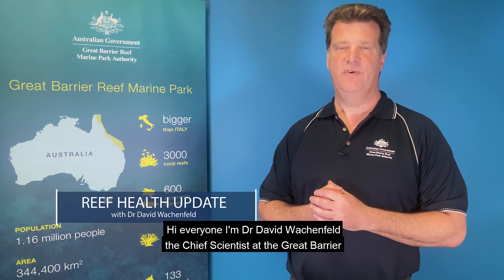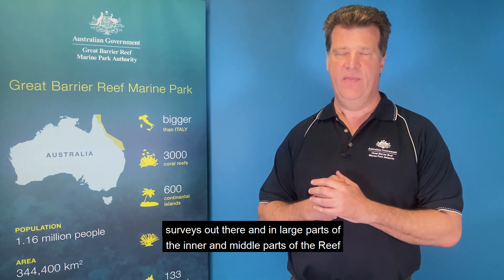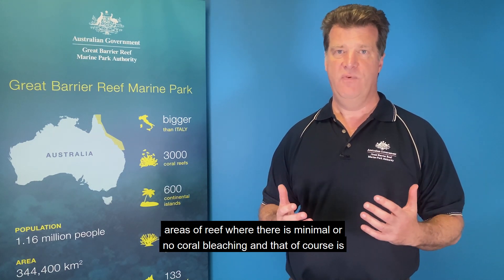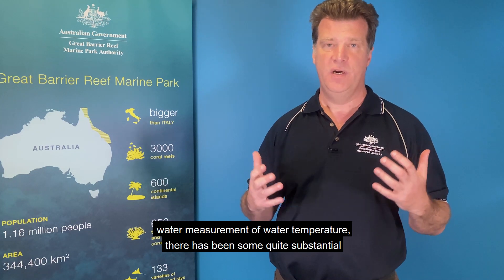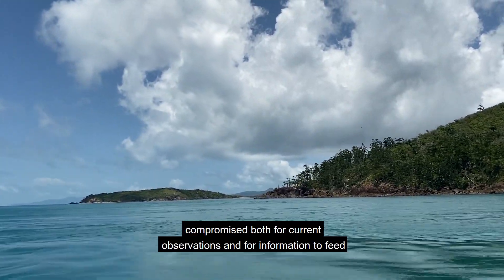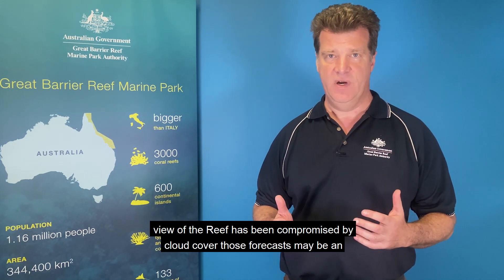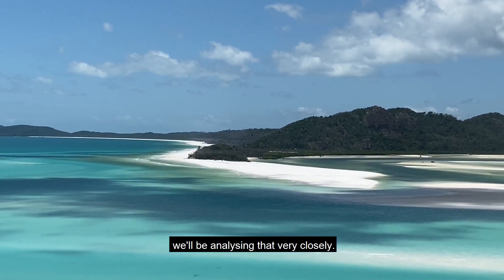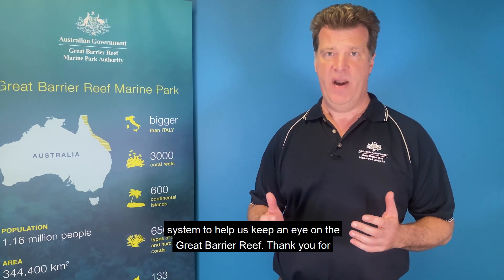Reef Health update - 27 February 2020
Weekly Reef health update - 27 February 2020

Temperature
While recent cloud and rain provided cooling to some parts of the Great Barrier Reef, we are continuing to monitor the situation because the risks have not gone away.

Local weather conditions over the next few weeks will play a key role in determining outcomes for the Reef this summer.

Coral bleaching has been occurring on parts of the Reef where thermal stress has accumulated the most over summer.

In-water loggers and satellite data

A variety of information is used to understand conditions, including in-water temperature loggers monitored by the Australian Institute of Marine Science and satellite observations from the Bureau of Meteorology.

Given the recent rain and cloud cover, we don’t have a complete picture of sea surface temperature trends and current conditions. We’ll get abetter understanding when satellites can see the Reef again.

In-water temperature loggers monitored by the Australian Institute of Marine Science currently indicate cooling over the last week at most locations across the Reef.

Forecast tools from both the Bureau and the National Oceanic and Atmospheric Association (NOAA) indicate a high level of thermal stress is likely to build throughout the Marine Park for the rest of February and into March.

Recent cloud cover may have restricted the ability of some satellites to accurately measure sea surface temperatures. As a result, modelled sea surface temperatures may appear warmer than it actually is, so data should be interpreted with caution.

Aerial and in-water surveys

We’ve continued to receive reports of coral bleaching from our aerial surveillance, in water surveys and from tourism operators and reef users.
These show inshore and mid-shelf reefs assessed in the far north (north of Princess Charlotte Bay) mostly have widespread bleaching affecting most coral types, whereas offshore reefs assessed in this area show minimal to no bleaching.
Observations over large parts of the remainder of the Reef show no bleaching or isolated minor coral bleaching.
For example, observations of reefs from Bowen to offshore Mackay and mid shelf reefs between Ingham and Cairns showed no or minimal coral bleaching during aerial surveillance last week and into the weekend.
In some other locations, such as Cleveland and Halifax bays near Townsville, moderate to severe bleaching was observed on inshore fringing reefs. We’ve also received reports of more prevalent bleaching in some parts of the Capricorn Bunker Group.
Rainfall
As of 26 February 2020, most of the Great Barrier Reef coast and catchment received rainfall, with the highest totals falling just north of Mackay.
Most river systems within the Marine Park catchment are currently below flood level. Salinity levels remain mostly normal, however some inshore areas between Townsville and Port Douglas and a small area near the Fitzroy River recorded lower salinity levels.